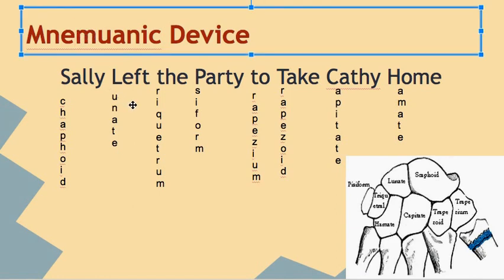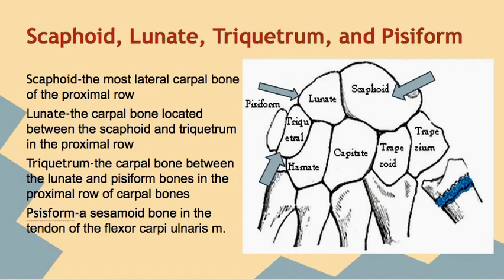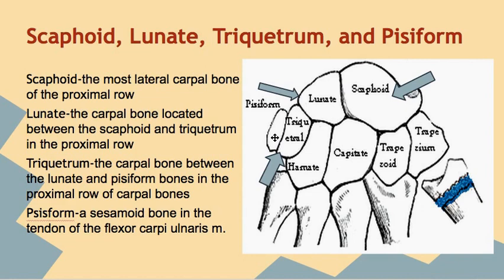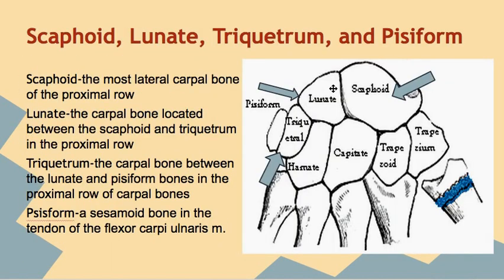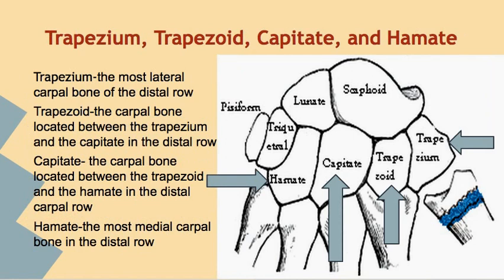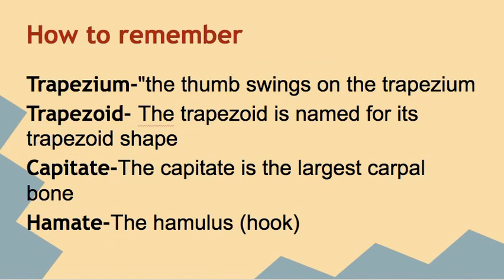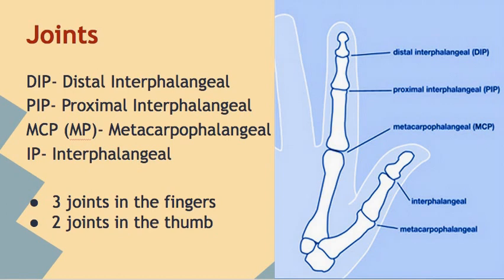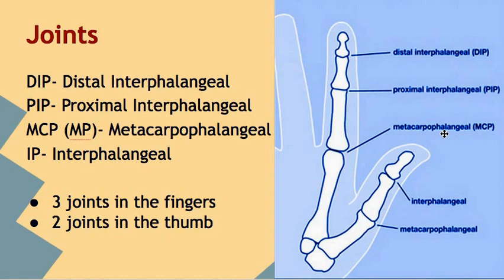Bones and Joints of the hand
Tutorial over bone markings of the bones and joints of the hand